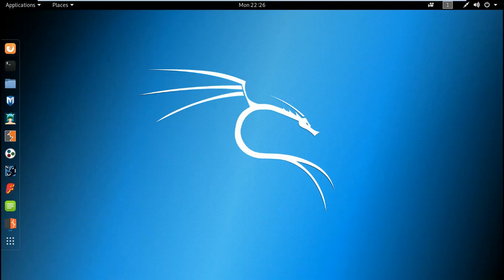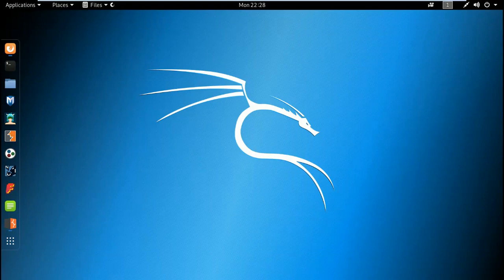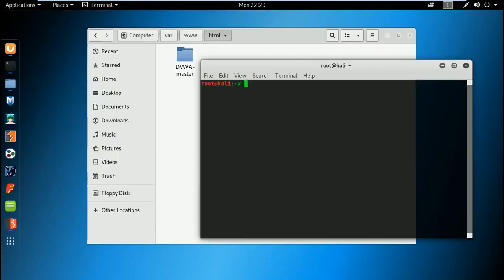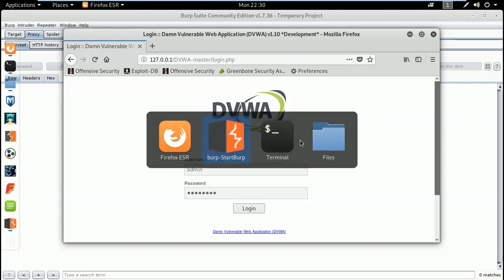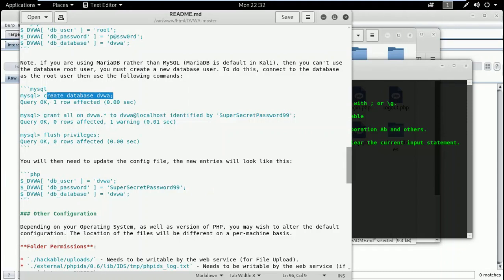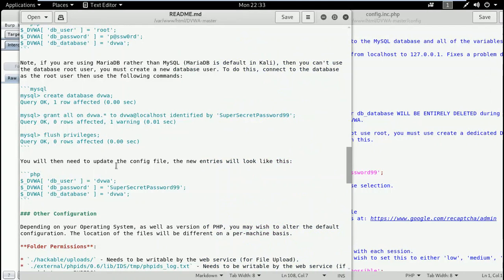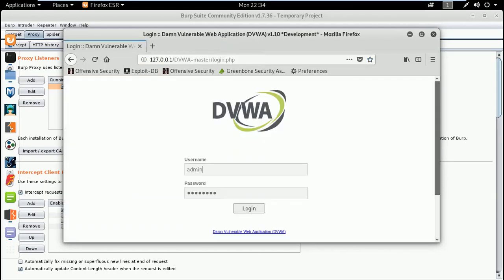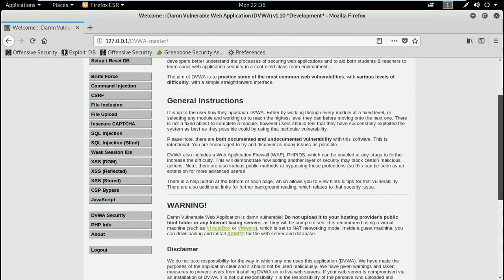How to install and Setup DVWA In Kali - Part 3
Hi Friends,